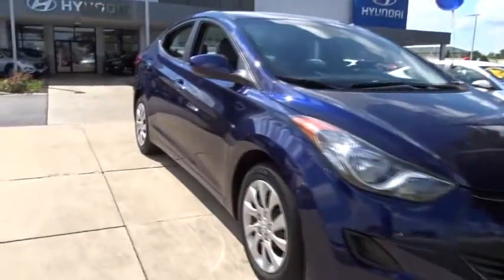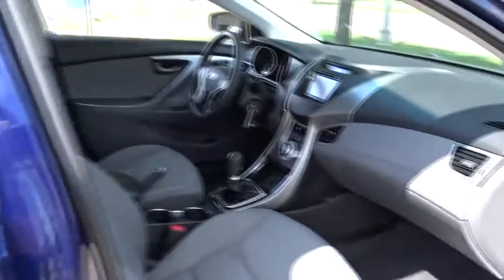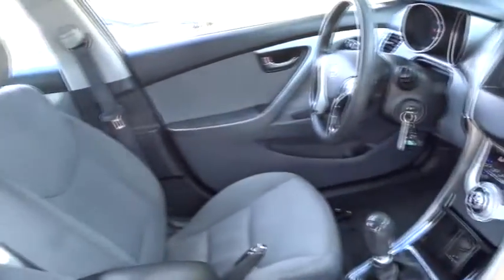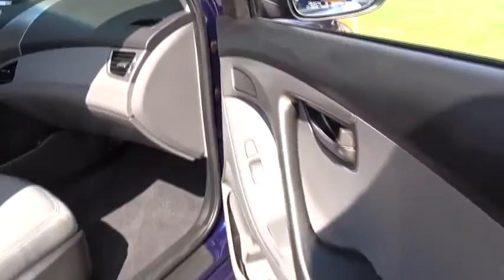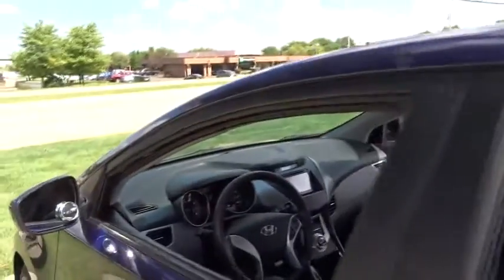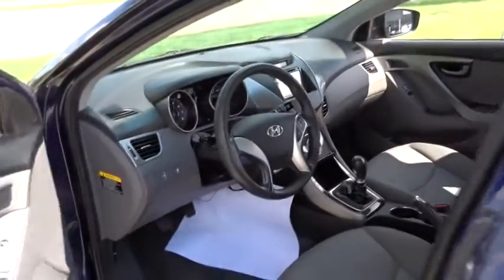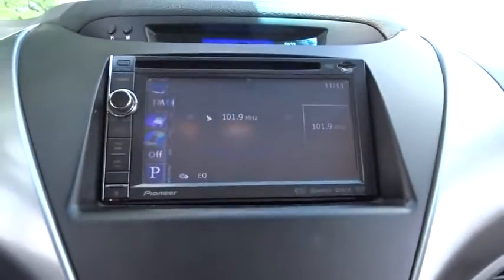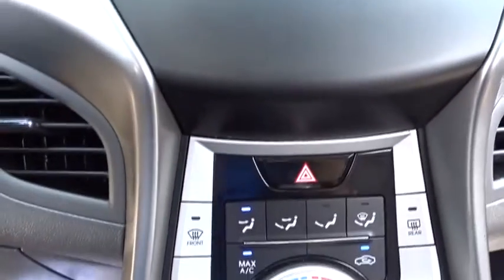2012 Hyundai Elantra Naperville, Aurora, Westmont, Plainfield, St. Charles, IL H9633A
U 2012 Hyundai Elantra
Napleton Valley Hyundai: Servicing Naperville, Illinois near Aurora, Westmont, Plainfield, St. Charles, IL.
2012 Hyundai Elantra  - Stock#: H9633A - VIN#: 5NPDH4AE1CH078189

Napleton Valley Hyundai
4333 Ogden Ave